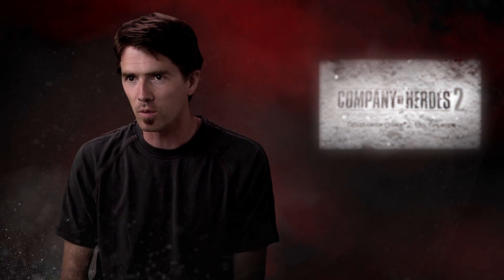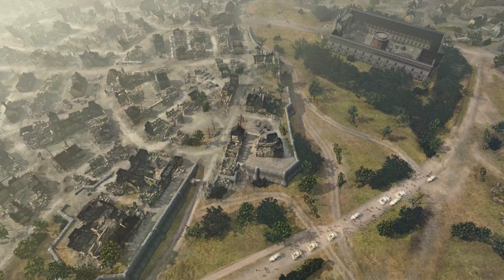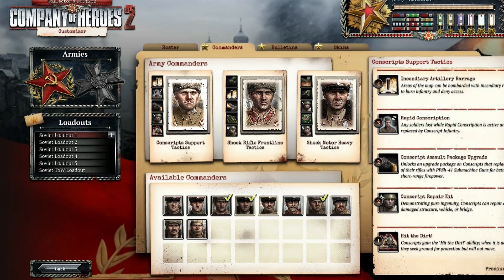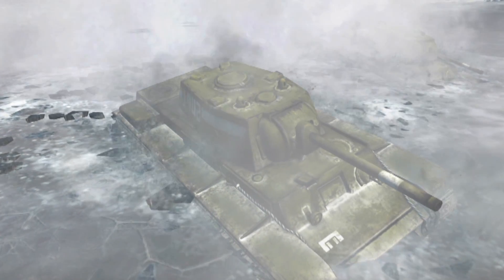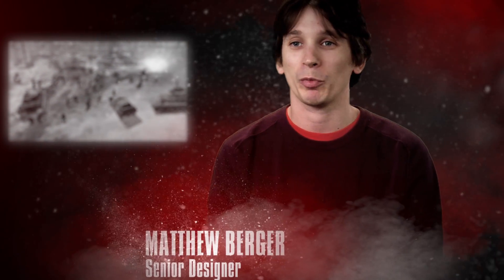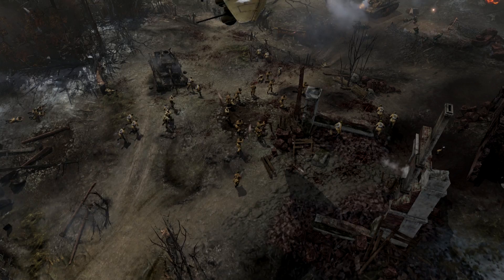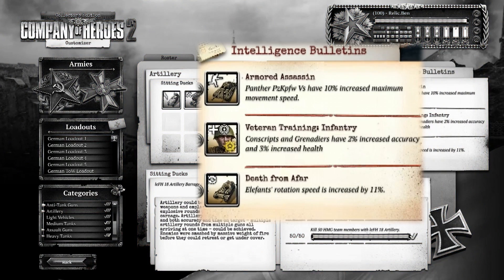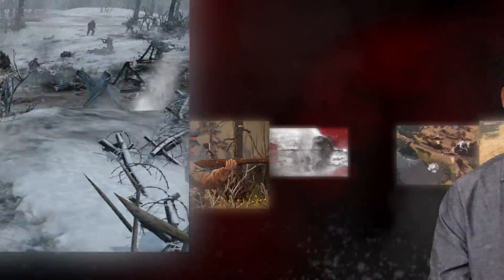Company of Heroes 2 - Developer Diary - official full HD